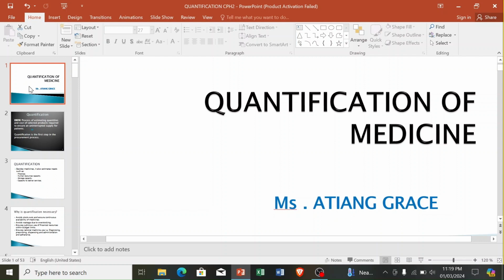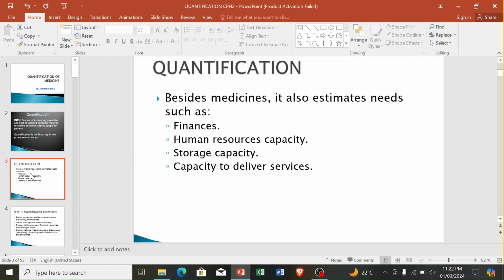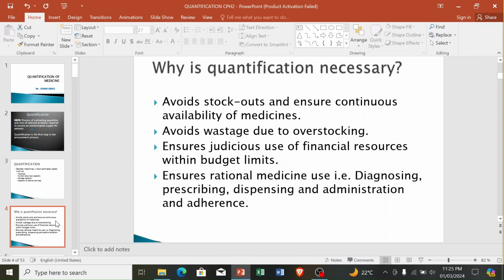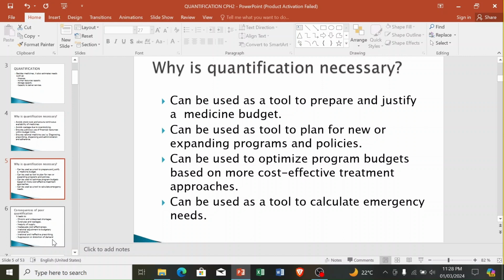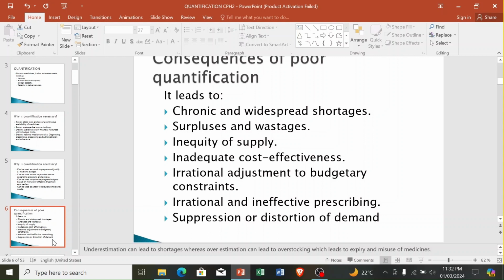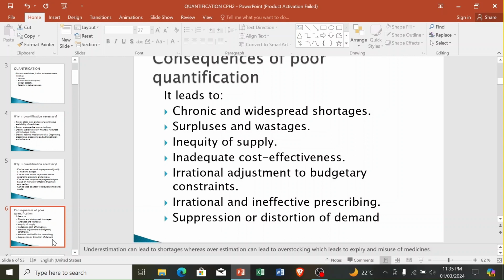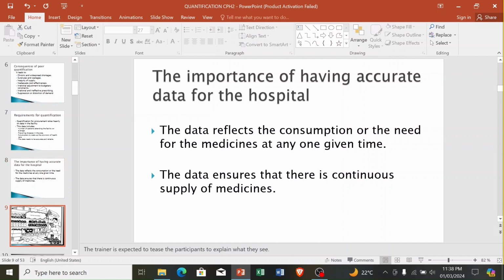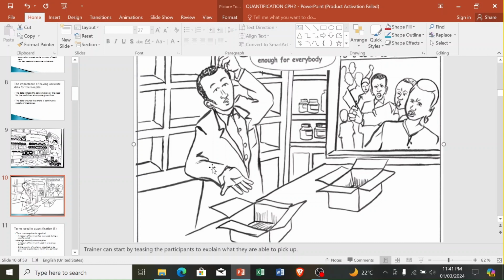introduction to medicine quantification